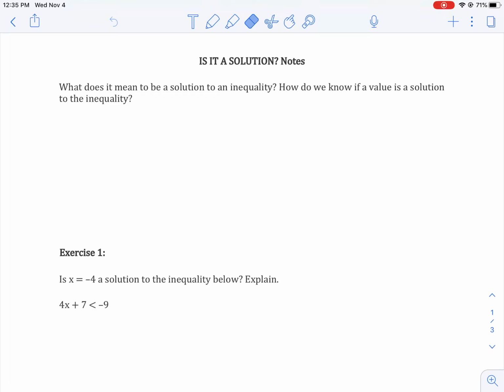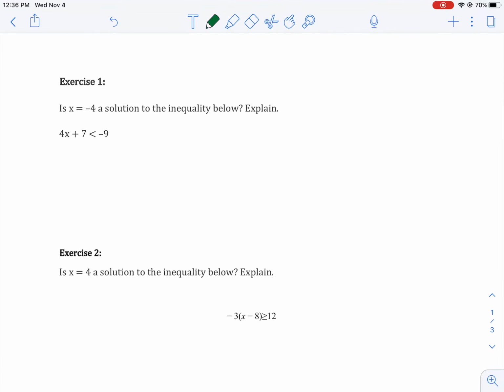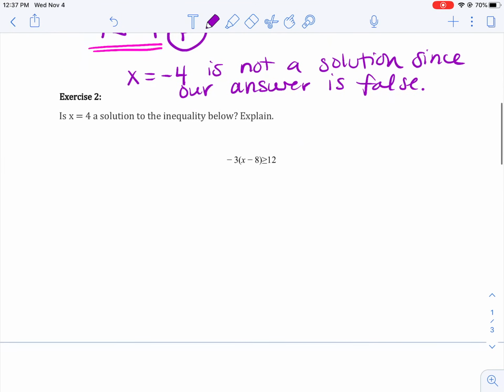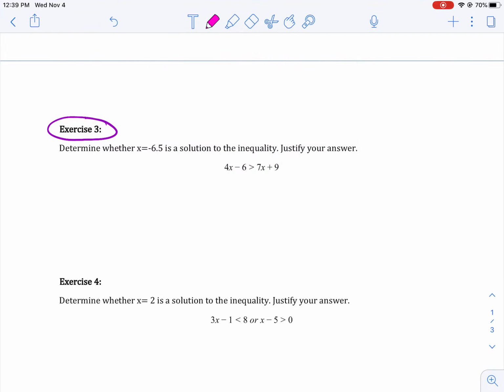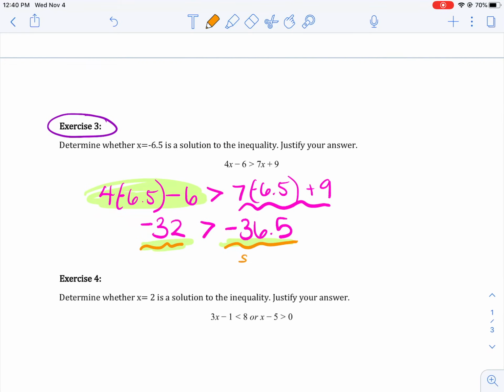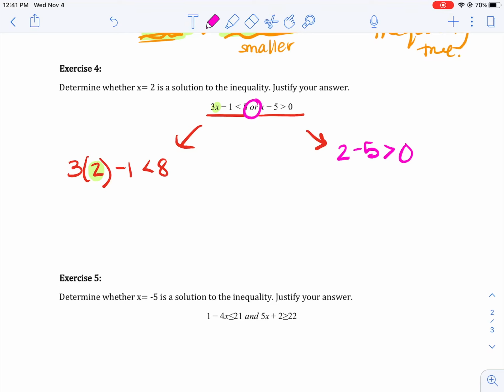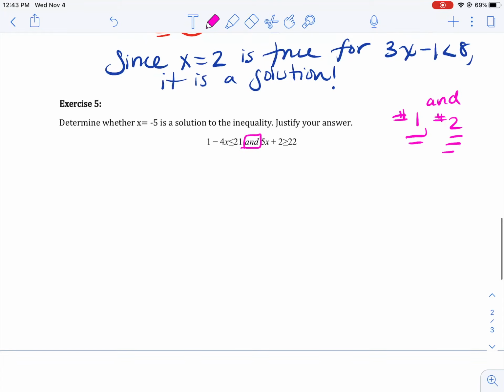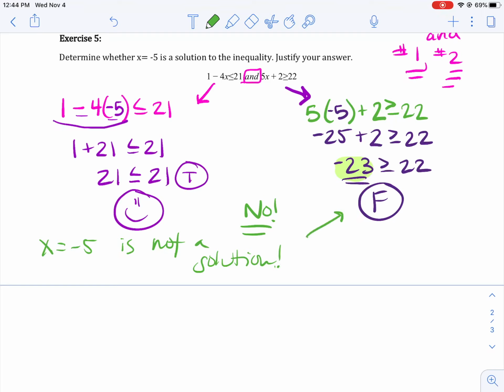November 4, 2020